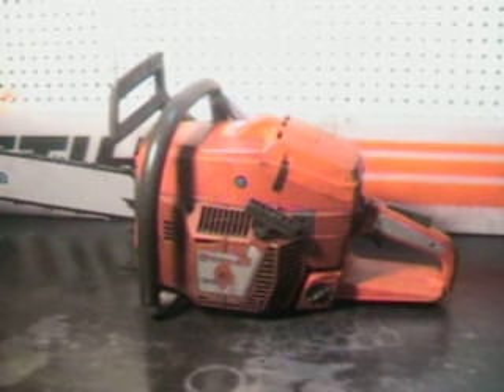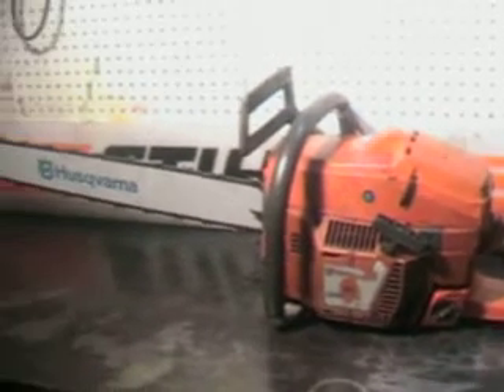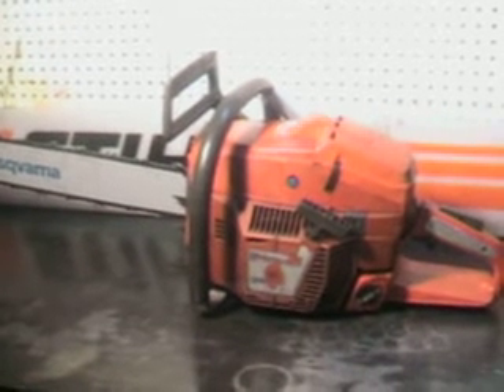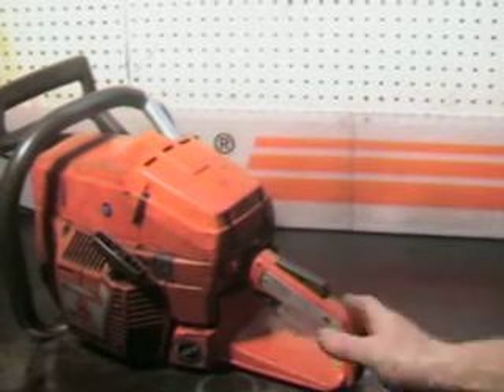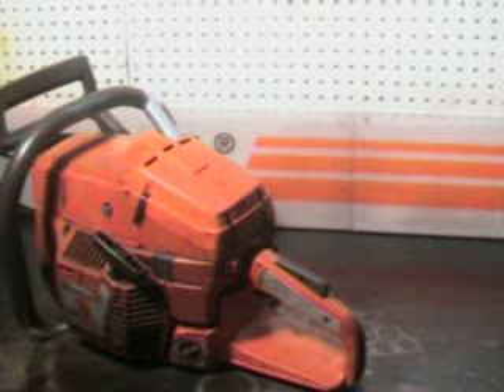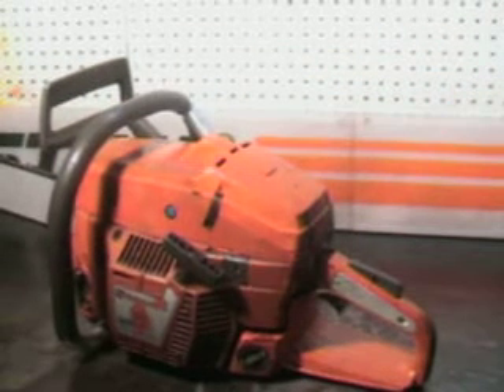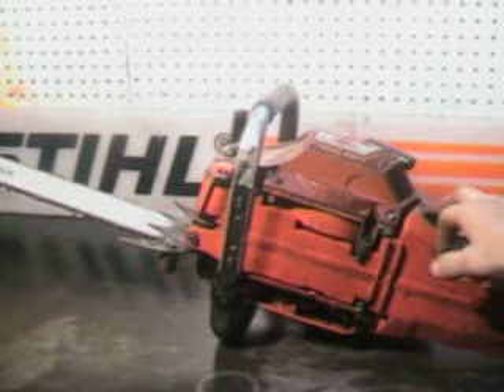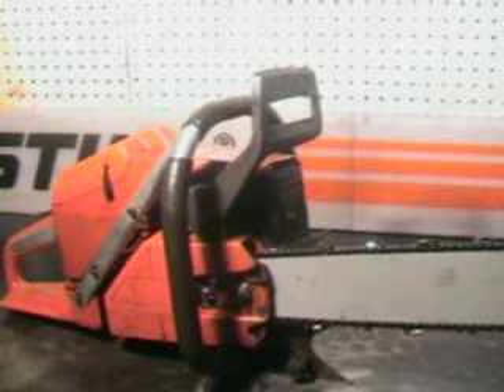The chainsaw guy shop talk Husqvarna 394 XP Chainsaw 9 29